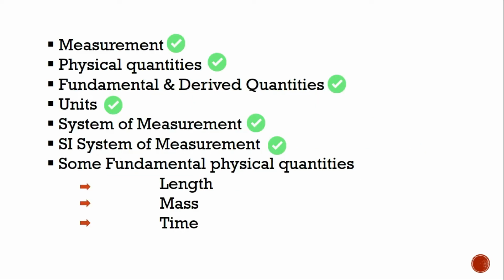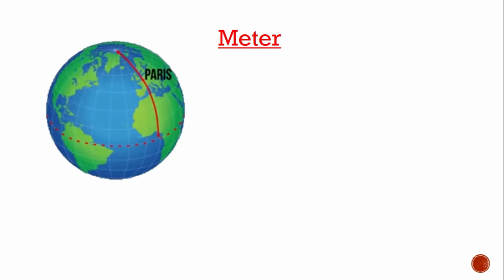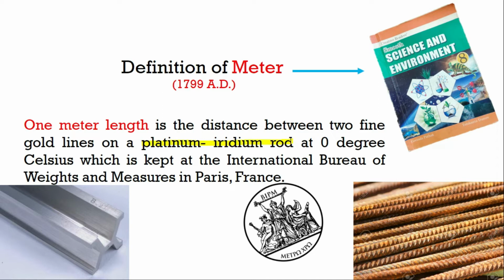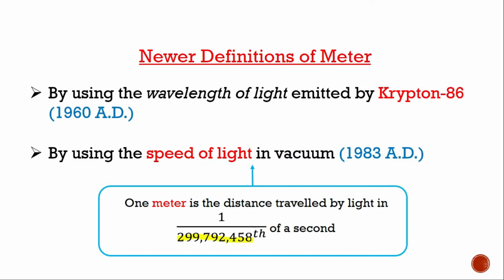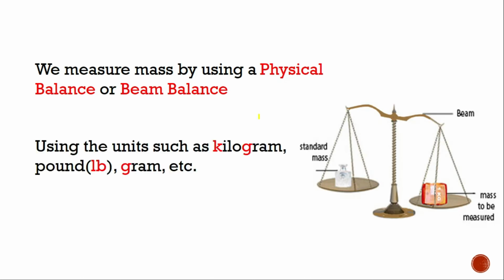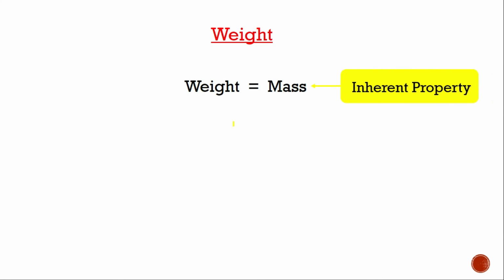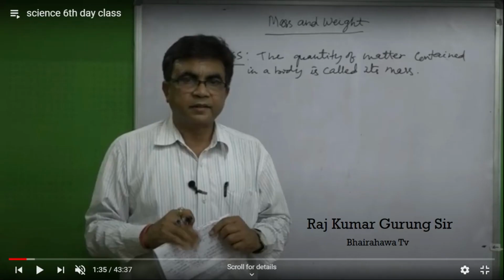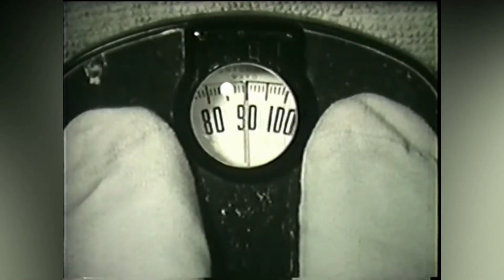Science Class 8 Measurement Part V Day 5